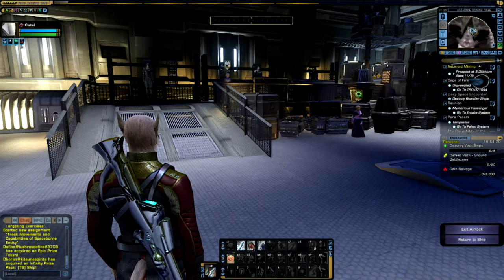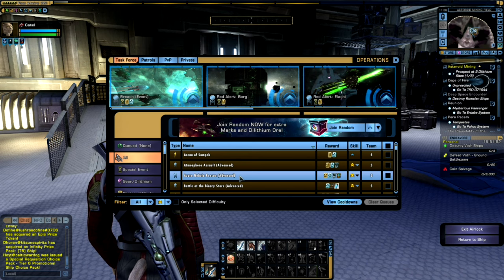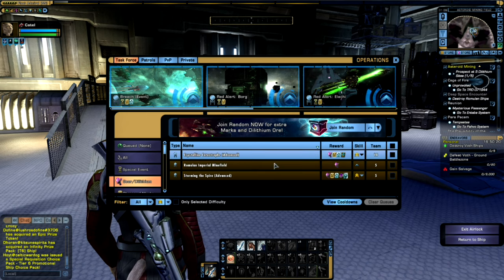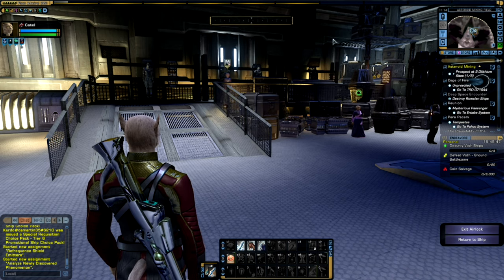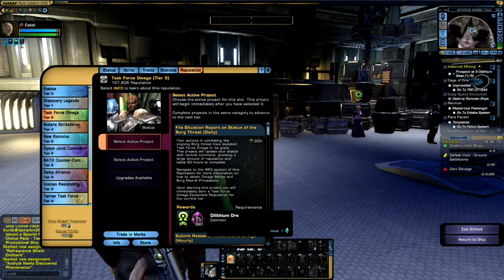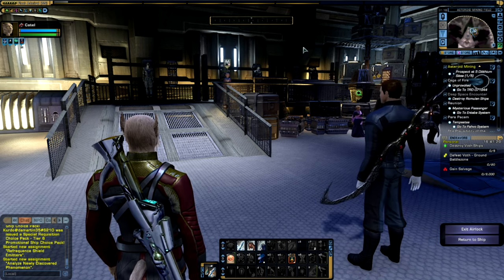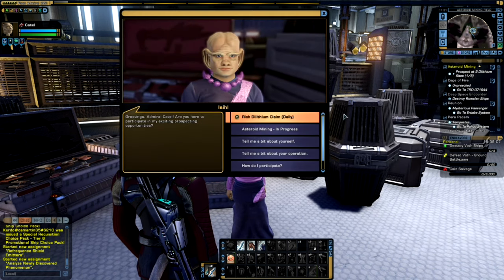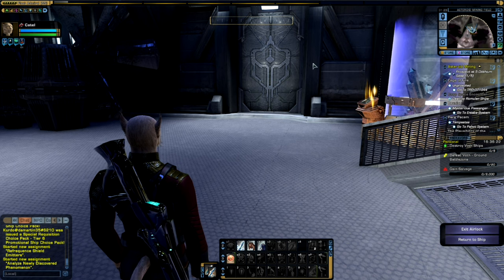Star Trek Online Dilithium System Guide Part 1 - Mining and Gathering 2023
A  guide detailing the basics and some options related to mining and gathering dilithium in the Dilithium System in Star Trek Online. I hope that this guide is helpful and I would be happy to answer any further questions :-)

Update: Re-uploaded to include up to 4K resolution.